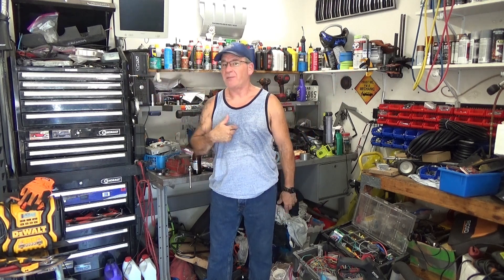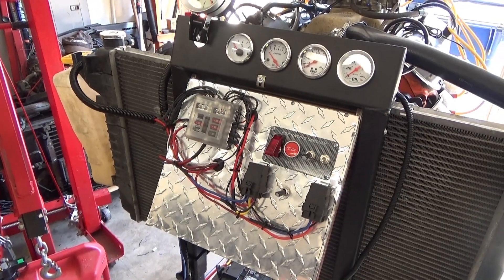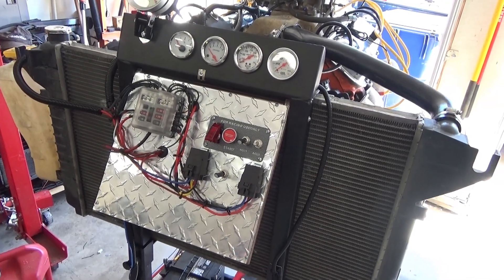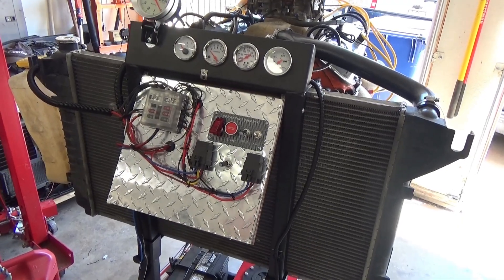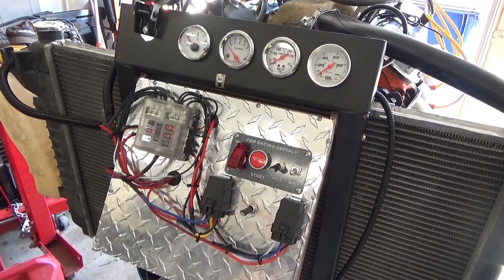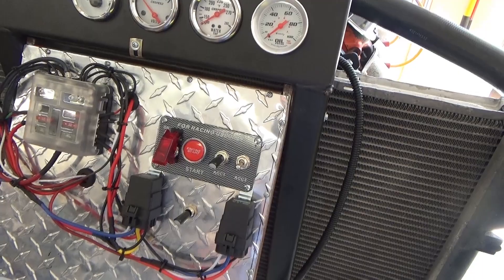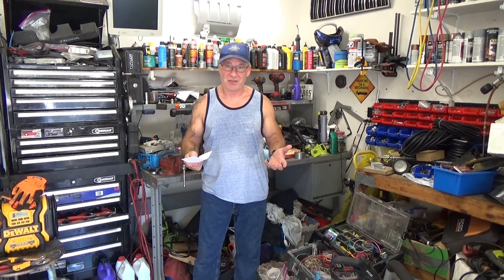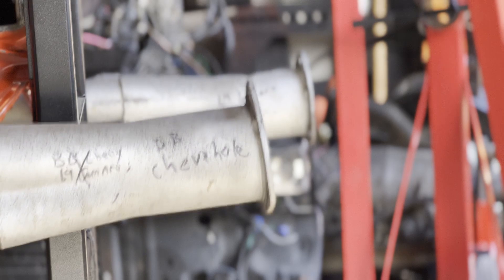454 Engine Start and finishing the Run Stand PT2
454 Engine Start and finishing the Summit Racing Engine Run Stand

Fuel Cell
Fuse Block
Circuit Breaker 1
Circuit Breaker 2
Bus Bar
Battery box